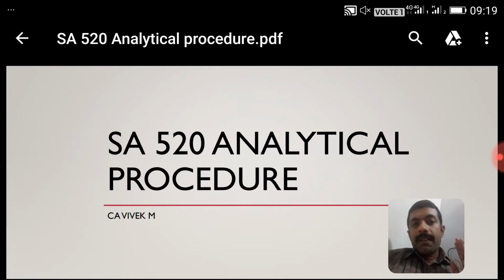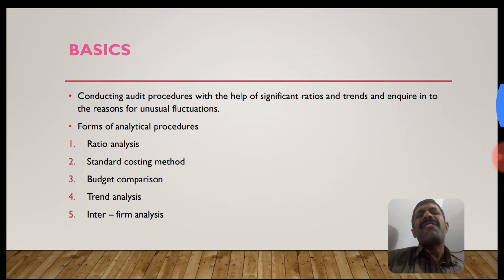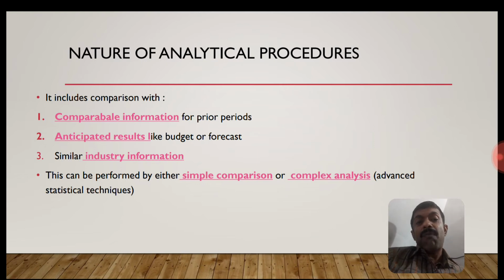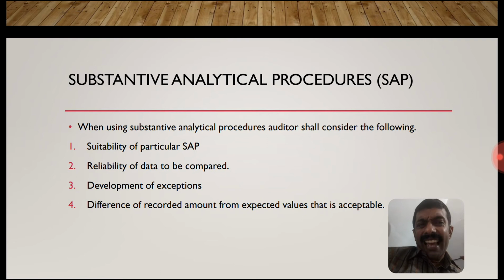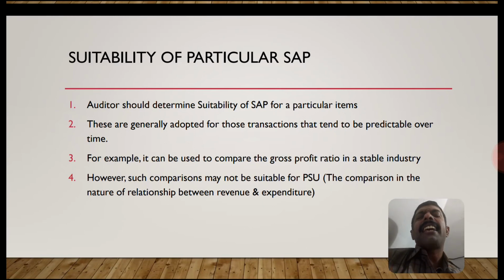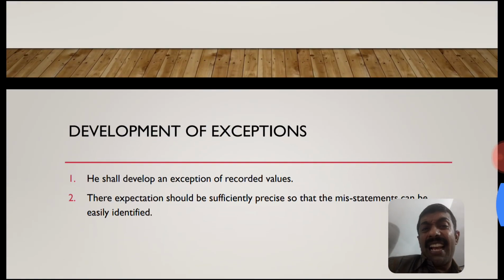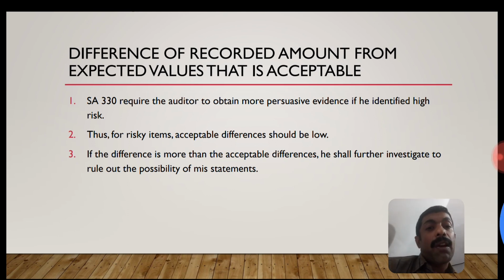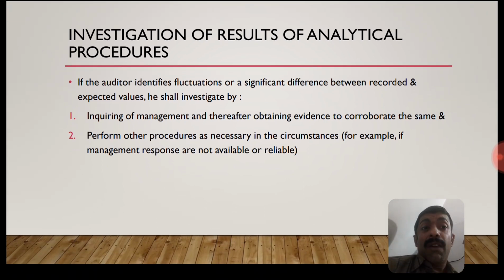SA 520 Analytical procedures